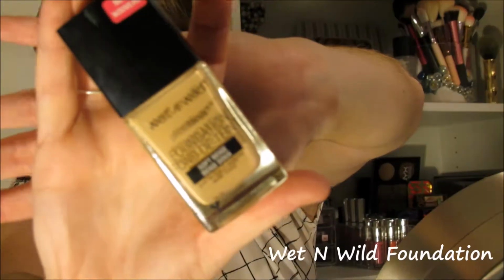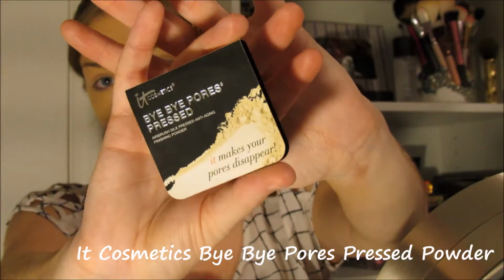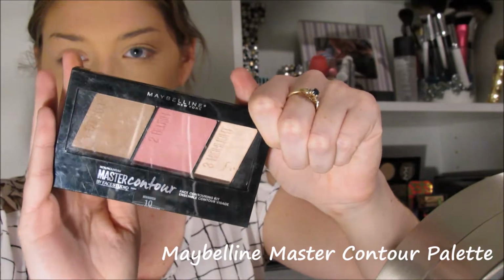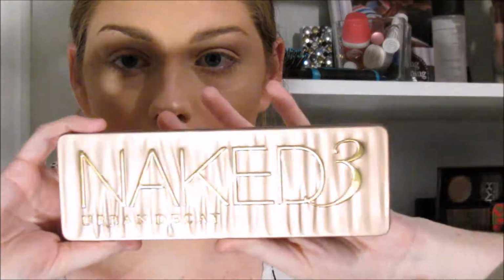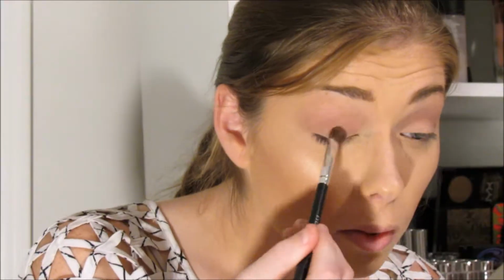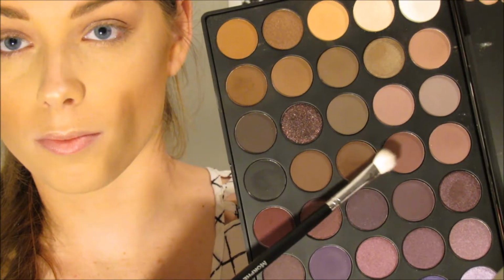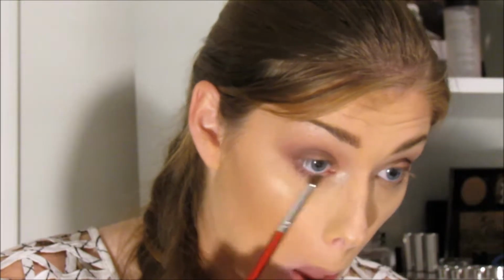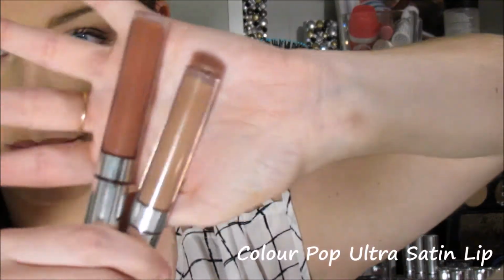Monochromatic Mauve Makeup Look | Lauren Roth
Today's look incorporates mostly drug store products. I hope you all enjoy the look! Thank's for stopping by and checking out this video :) xoxo
Oh and don't forget to watch in HD!

Products Mentioned:
Wet N Wild Photo Focus Foundation - Soft Beige
Wet N Wild Photo Focus Pressed Powder - Neutral Buff
Fiona Stiles  Sculpting Palette - Light/Medium
City Color Be Matte Blush Trio - Fresh Melon
Maybelline Master Contour Palette - Light to Medium
Whitening Lightning Brow Bar To Go - Blonde to Brunette
Loreal Brow Stylist Plumper - Light to Medium
Este Edit Lip Liner - 05 In the Buff
Colour Pop Ultra Satin Lip - Frick N Frack
Colour Pop Ultra Satin Lip - Magic Wand